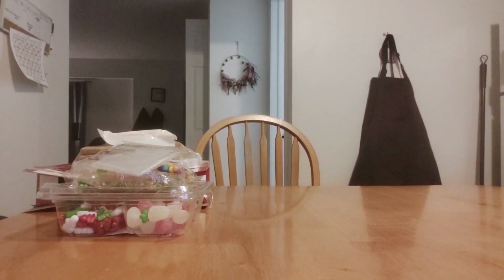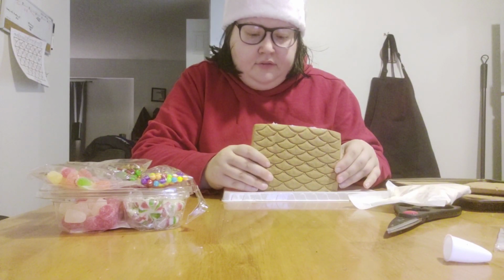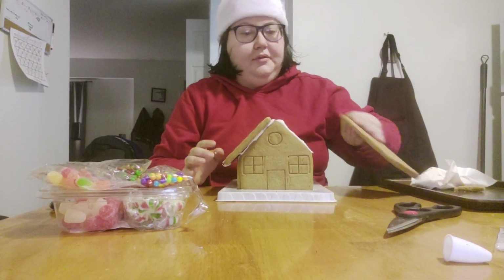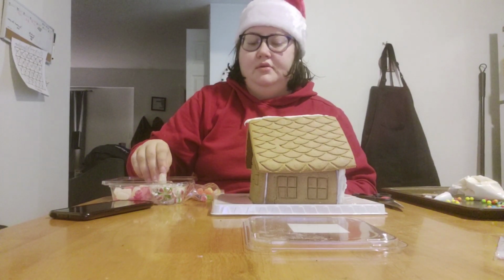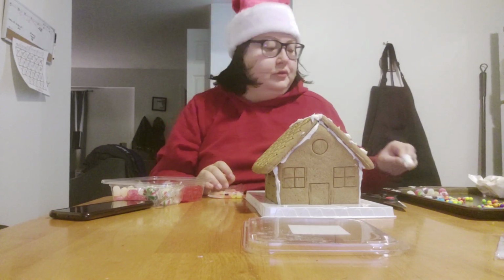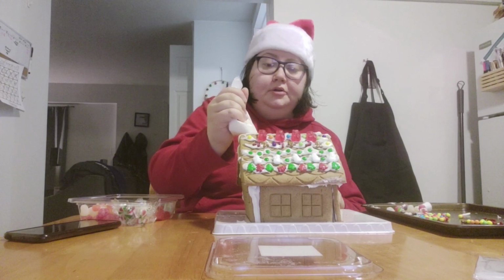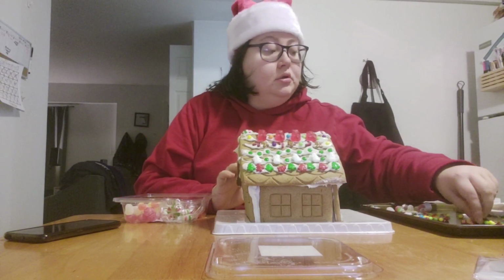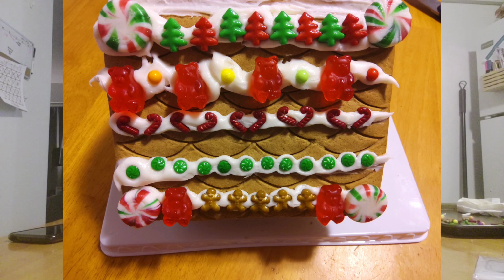building a gingerbread house!